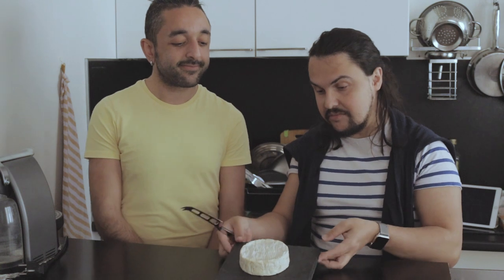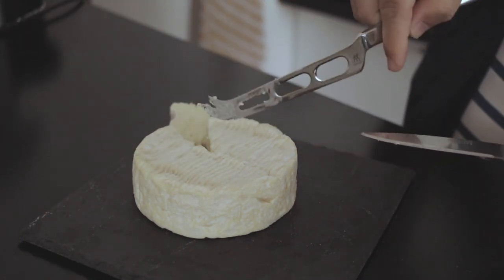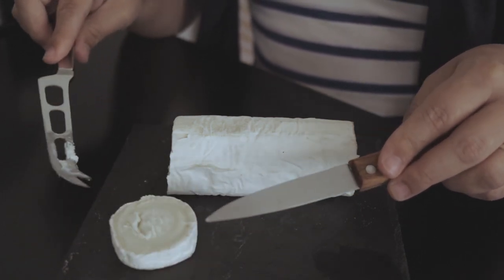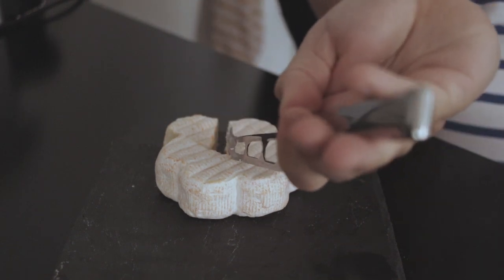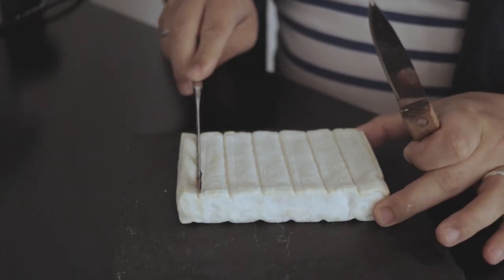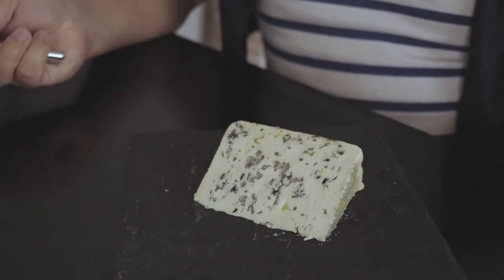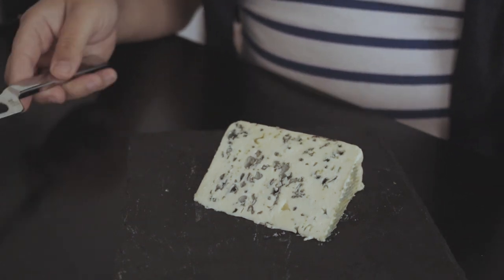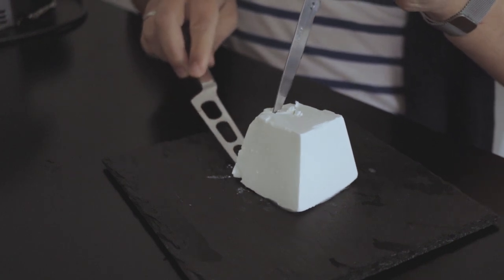HOW TO CUT CHEESE! | Learn how to cut French cheese CORRECTLY!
There are at least 1000 varieties of cheese produced in France and it can seem intimidating when it comes to serving a cheese platter. In this episode we help you learn how to cut cheese, well the 7 most popular shapes that it comes in. We don't claim to be experts, but we think these rules will help you serve it more as a cheese connoisseur as they helped us on numerous occasions!

Which cheese is your favourite? Let us know!

Our gear:

Cameras:
Canon 250D
iPhone 11
iPhone 8

Lenses:
Canon EF-S 24 mm F/2,8 STM
Canon EF-S 18-55mm f/4-5,6 IS STM
Canon EF 50mm F/1,8 STM

Mics:
Movo VXR10 Microphone
Shure Mv88/A Microphone

Gimbal:
FeiyuTech AK2000C

Tripod:
Flexible Tripod with Bluetooth remote controller

SD card:
SanDisk Extreme PRO